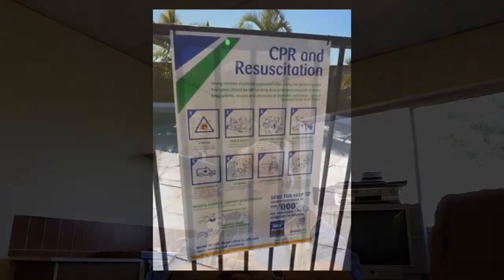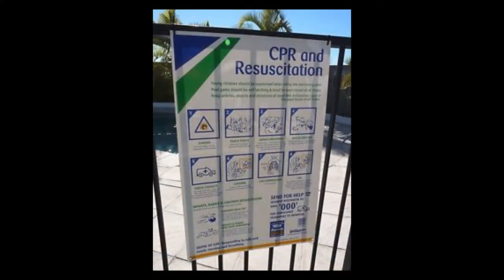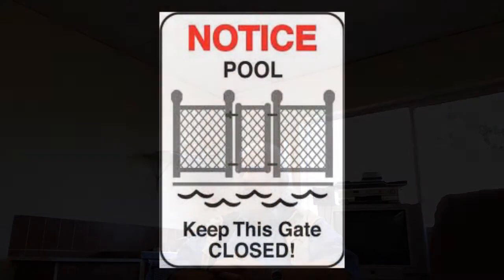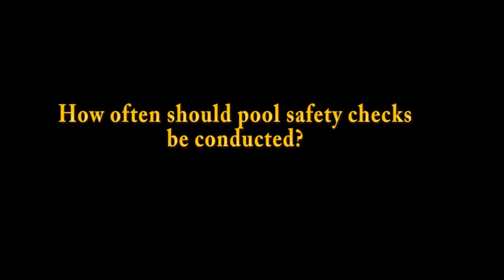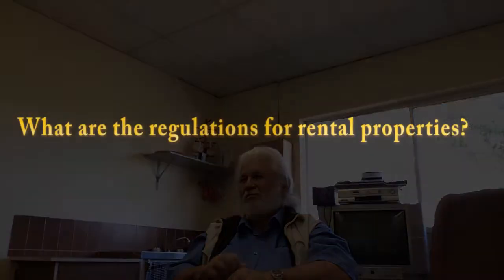Queensland Pool Safety Quest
Queensland drownings claim 13 young lives since 2013

When you're looking to buy a property, or even if you want to boost the value of your current home, in sunny Queensland swimming pools are often the way to go. Of course swimming pools should be a fun and enjoyable addition to any residence but with all that excitement, the most important factor can often be over looked...SAFETY.

Shocking statistics revealed drowning is the leading cause of death for Queensland children aged one to four, the majority easily preventable with fully closed and operational gates. Astonishingly, all of this year's incidents were found to be in rental properties, one with no Pool Safety Certificate and the other without proper fencing. Accidents can happen in the blink of an eye, and anyone who has kids knows just how true this is. With this in mind, always make sure your pool is compliant with Queensland safety regulations and remember, parental supervision is key.

For more information, watch our exclusive interview with Caplan Services Pool Safety Professionals owner, Col Myers, discussing the importance of pool safety and what you can do to make your home a safer place.